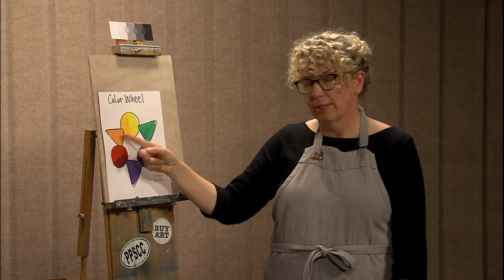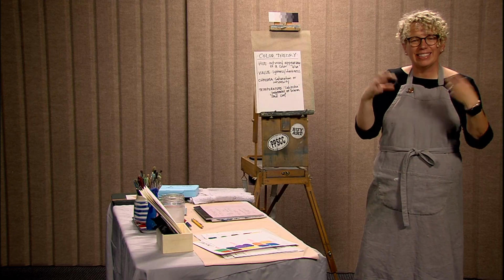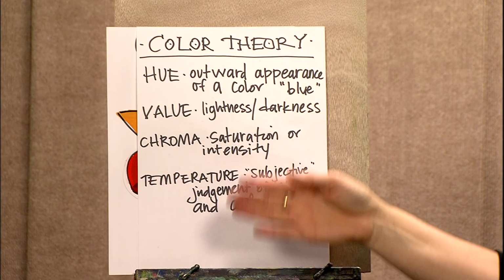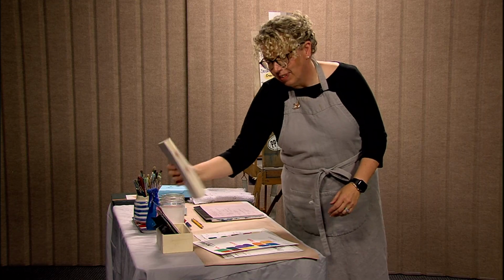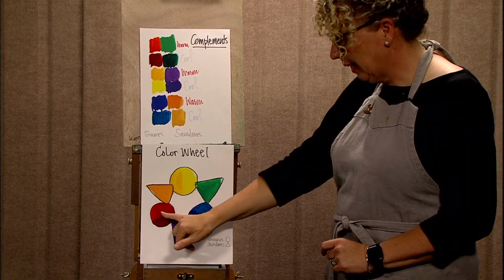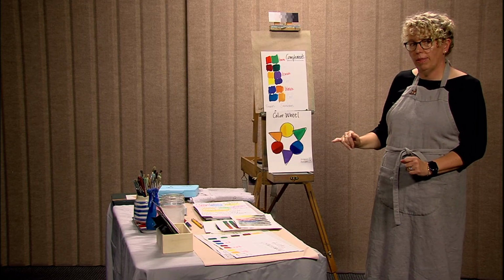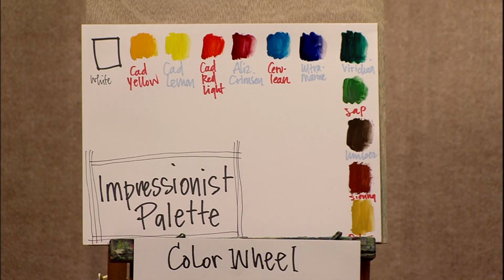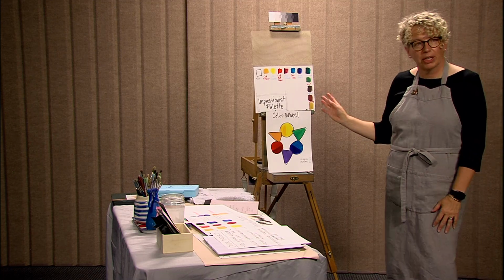Kim's Art Show - Episode 7